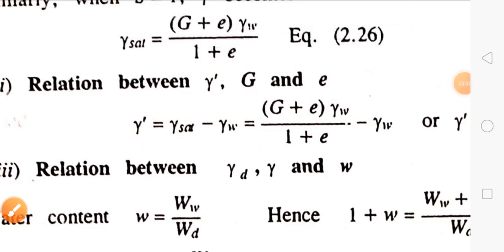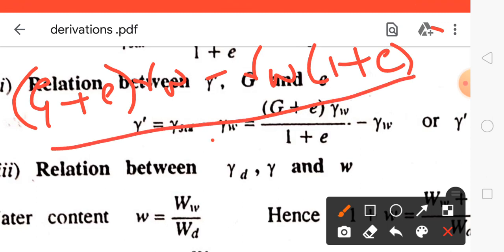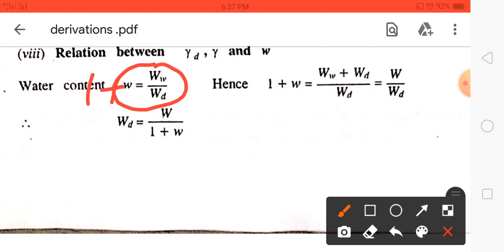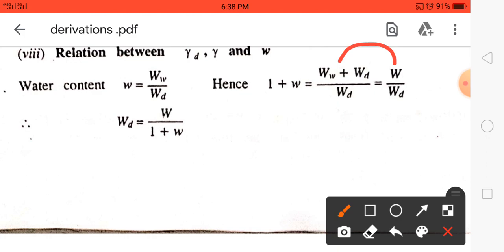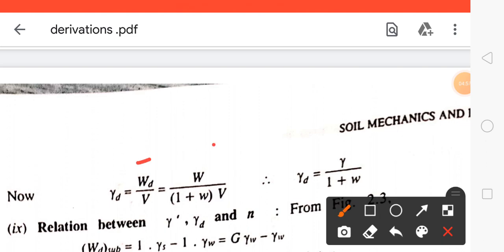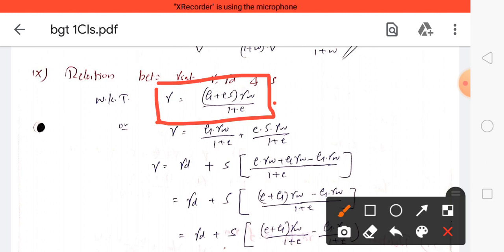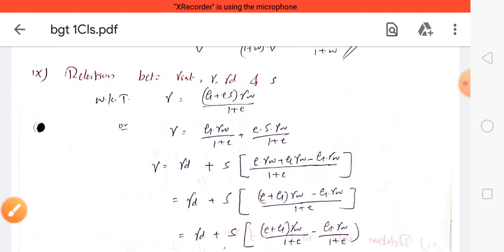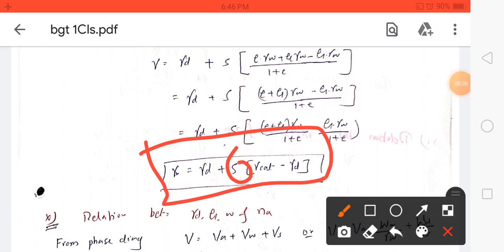BGT, 1 module, 6 cls.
Functional relationships.